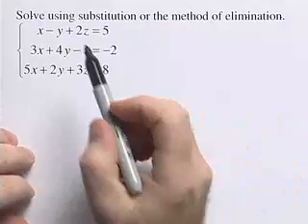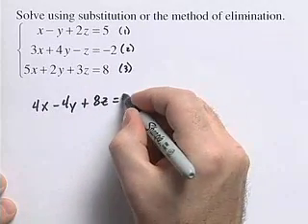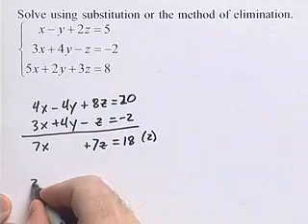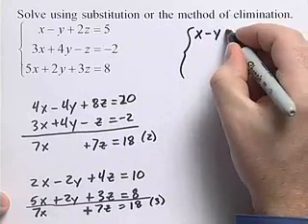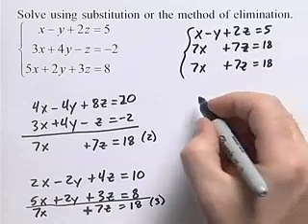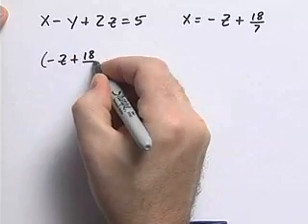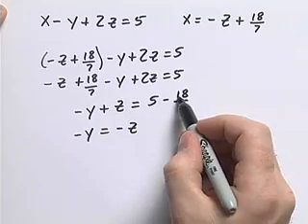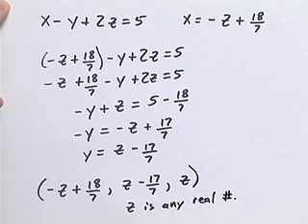PART1 How to Solve: 3 variable system of linear equations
How to solve a 3 variable system of linear equations USING ELIMINATION